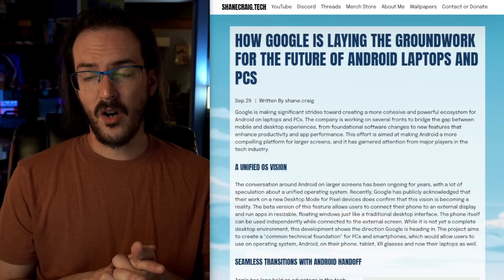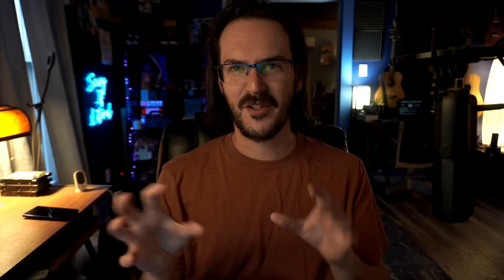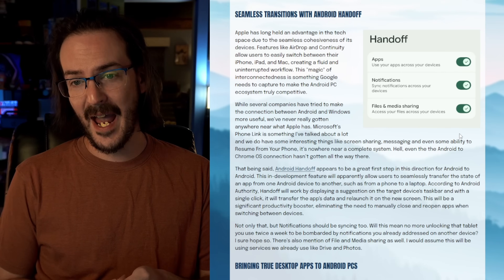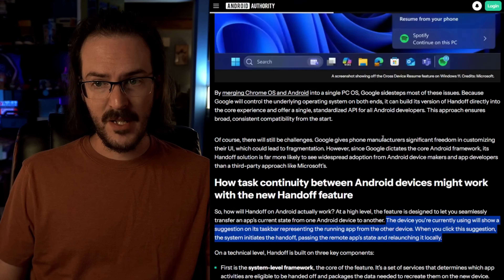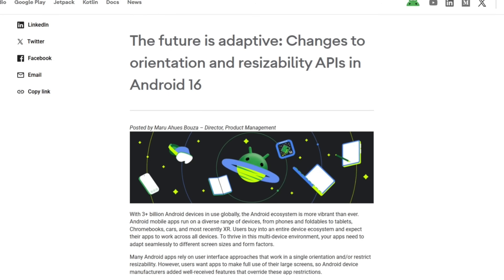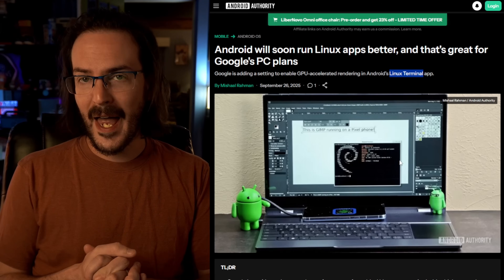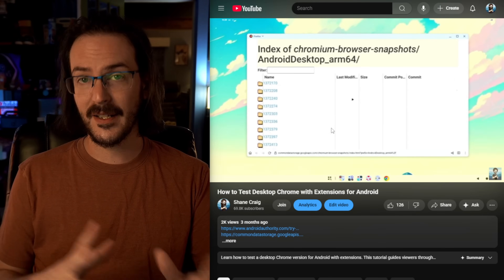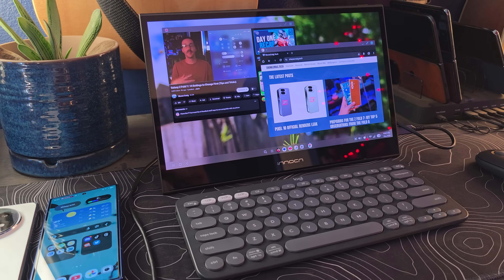Linux Apps, Continuity and Desktop Chrome | Google's Foundation for Android Laptops